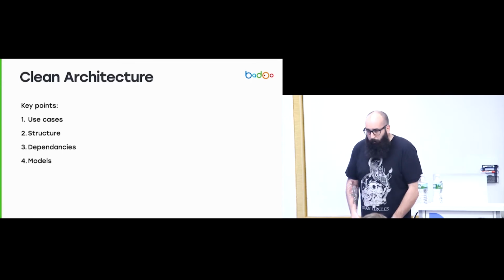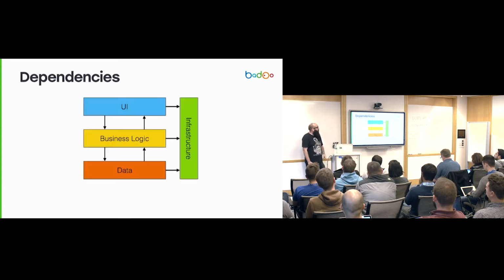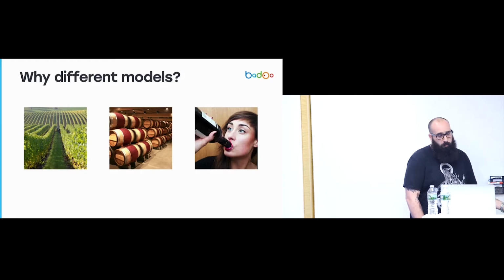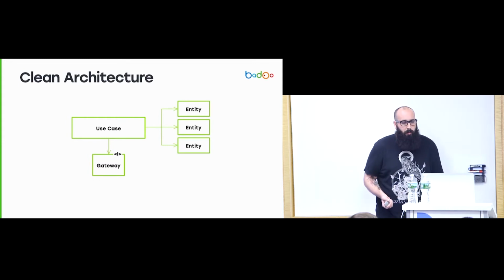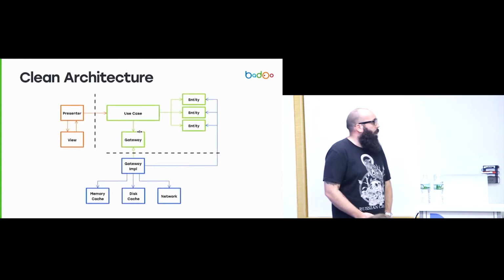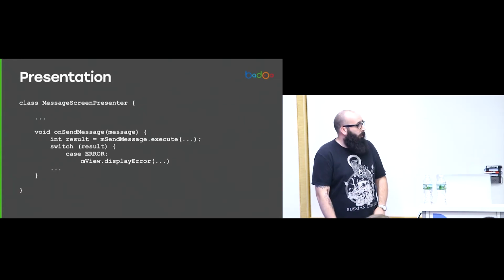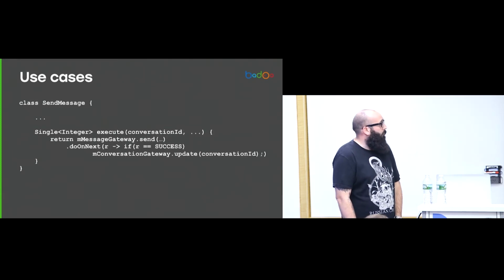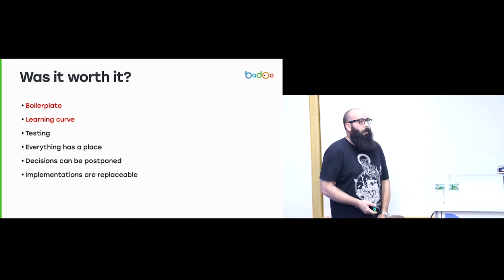Droidcon NYC 2016 - Keeping It Clean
Rich King, Badoo
Over the last year there has been a lot of buzz about Clean Architecture in the Android community, but what is Clean Architecture? How does it work? And should I be using it? Recently at Badoo we decided to rewrite our messenger component. Over the years this core piece of functionality in our app has become large and unwieldy. We wanted to take a fresh approach to try and prevent this from happening again. We choose to use Clean Architecture to achieve our goal. This talk intends to share our journey from theory to implementation in an application with over 100 million downloads. By the end, you should not only understand what Clean Architecture is, but how to implement it, and whether you should.